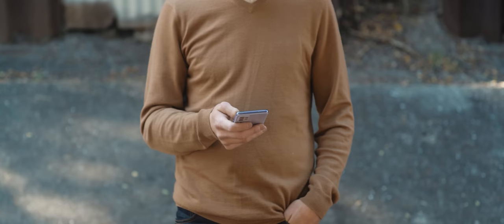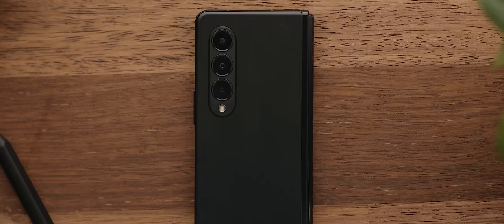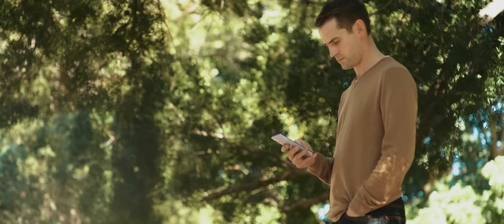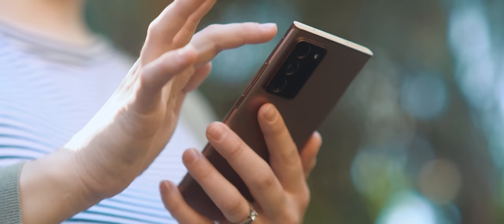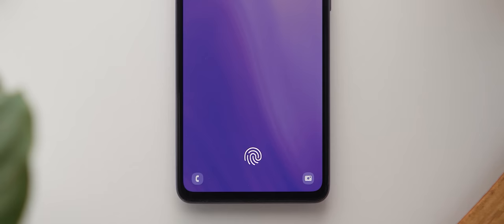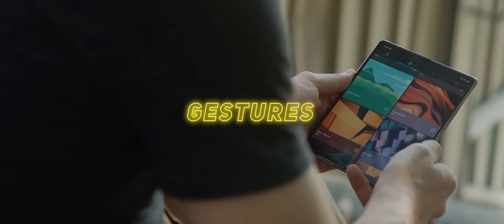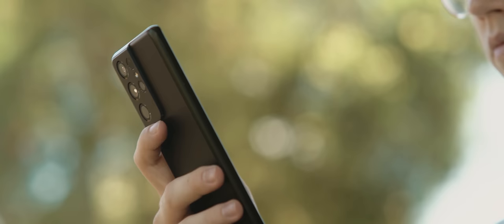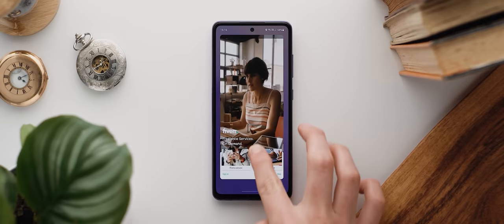Dear Samsung...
Dear Samsung, please make these TEN changes to your line-up of phones.

00:00 - Introduction
00:37 - Bloatware
01:38 - Bixby
02:00 - Optimization
03:14 - Haptics
03:46 - Fingerprint Sensor
04:39 - Icon Packs
05:42 - Quick Settings
06:19 - Gestures
06:58 - Battery
07:41 - Portfolio of Phones
08:50 - Did I Miss Anything?
09:14 - Outro